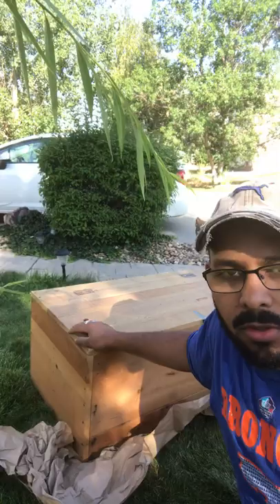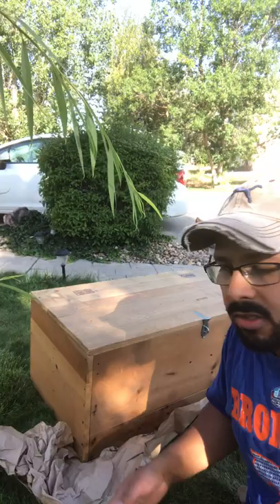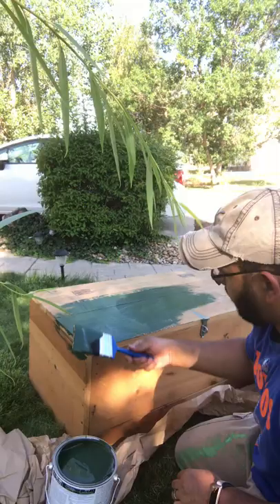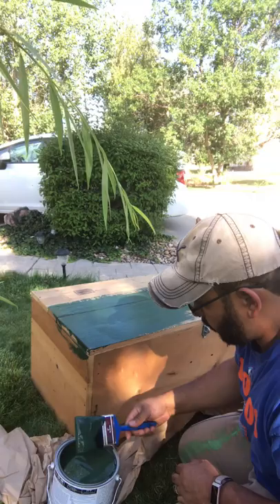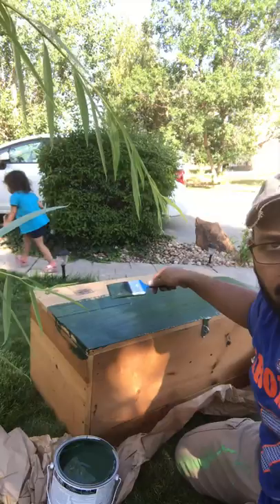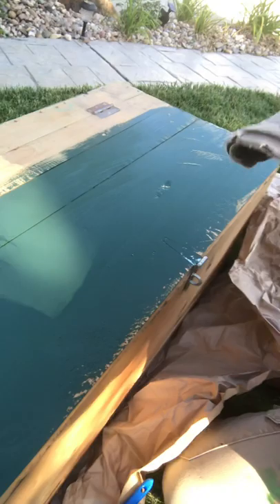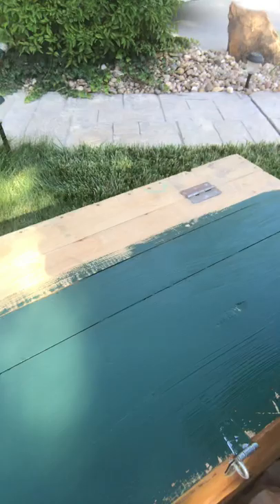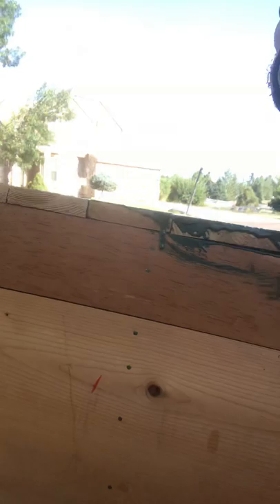Raw footage SMP-B25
Part 1 - raw footage painting Coca-Cola stencil